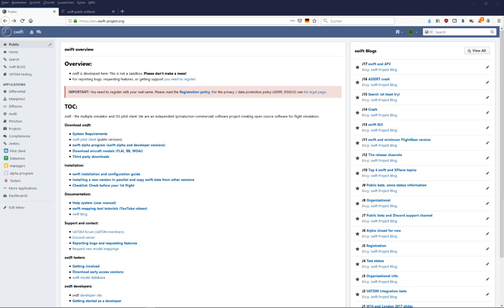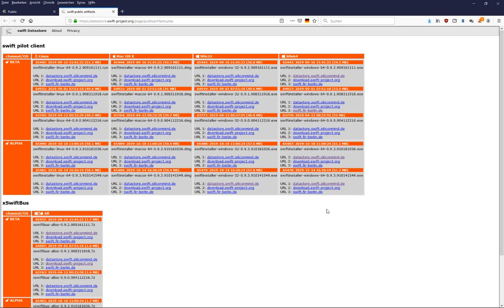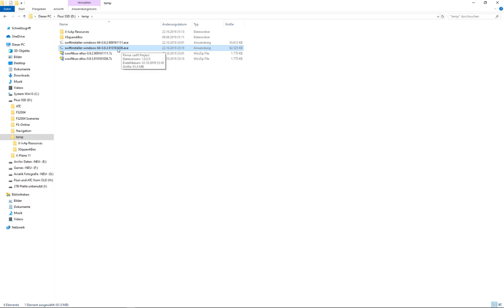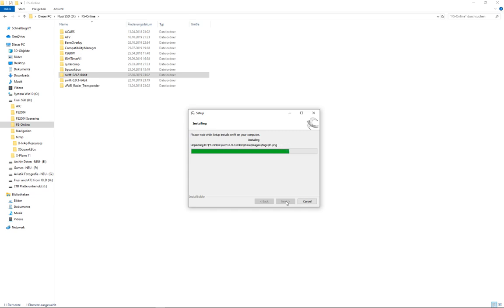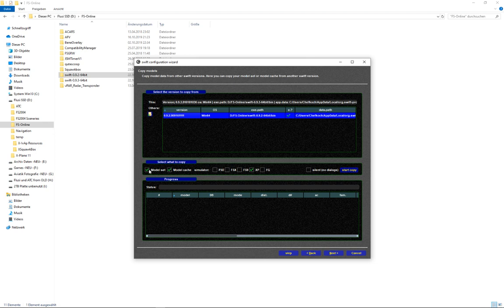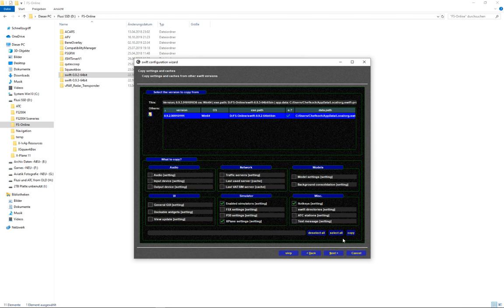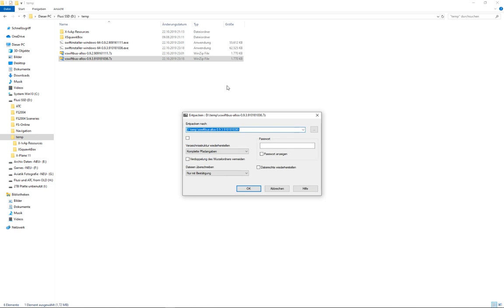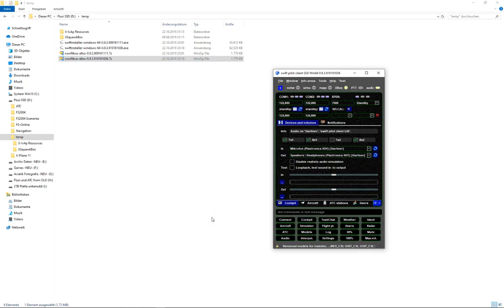swift Pilot Client Tutorial | Install program UPDATES and COPY settings from previous versions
This Tutorial will guide you through the installation of an update of swift and shows you how to copy all your settings and model-sets from a previous version of this pilot client.

Please note that you can install as many versions of swift in parallel as you wish, just the xSwiftbus-plugin needs to match the version number of the swiftGUI that you would like to use.

Done on Windows 10 with X-Plane 11.

*Installing a new version in parallel and copy swift data from other versions